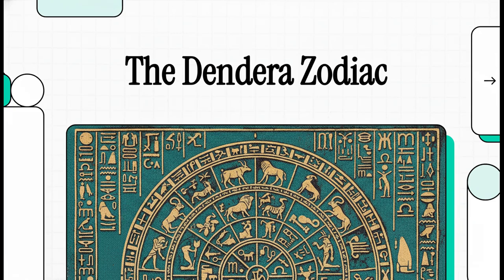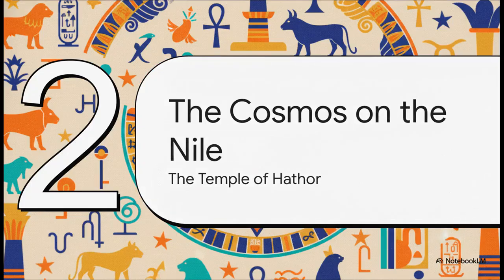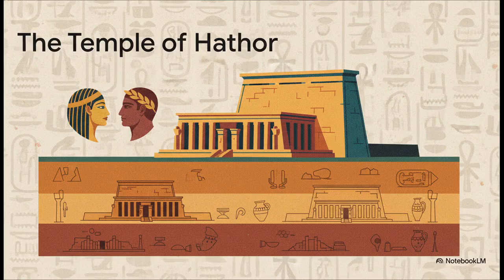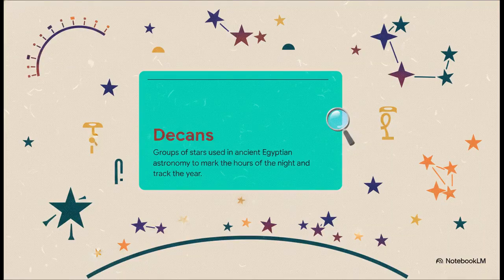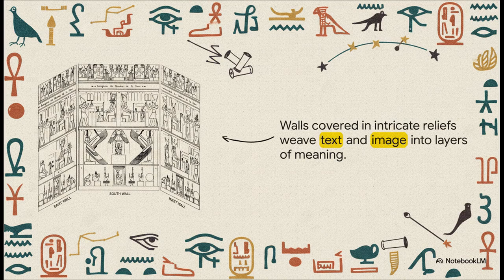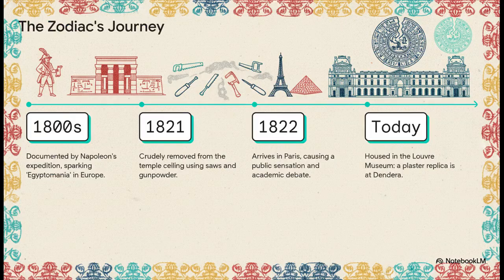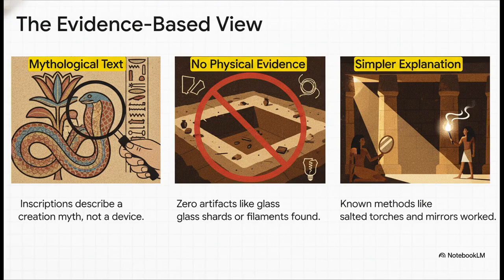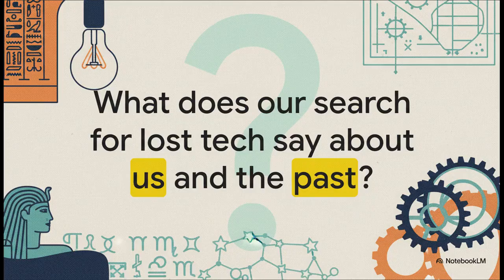The Temple of Hathor at Dendera and the Dendera Zodiac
The video explores the ancient Temple of Hathor at Dendera in Egypt, focusing on the historical and purported extraterrestrial significance of its discoveries. The narrative begins with Napoleon's troops uncovering the sand-buried temple in 1798 and the subsequent discovery of the Dendera Zodiac, which sparked debates about pushing back the date of human civilization and the possibility of Atlantis. The discussion then shifts to various unconventional theories, including the temple's astronomical alignment with the Ursa Major stars and a connection to Pleiadian-based "seven goddesses" or Hathors, who are credited with seeding human civilization and bringing a consciousness level to people. Furthermore, the source suggests that the temple encodes complex cosmic knowledge through numerological codes like 12 and 144, the understanding of vibration and "free energy," and may even contain an interdimensional "zeta machine" that gives off strange electromagnetic frequencies. Ultimately, the text posits that Dendera is a crucial repository of ancient Atlantean knowledge and a link back to humanity's extraterrestrial, feminine origins